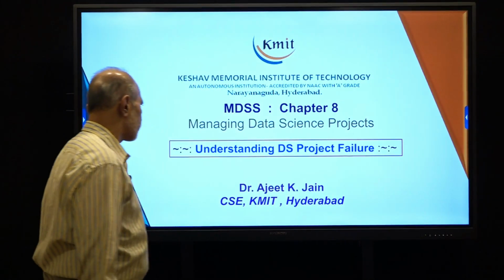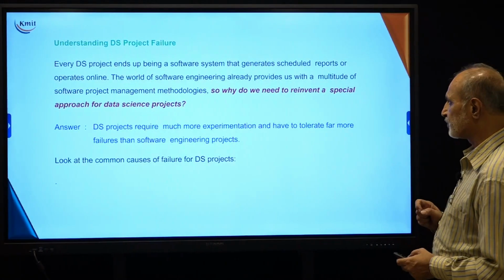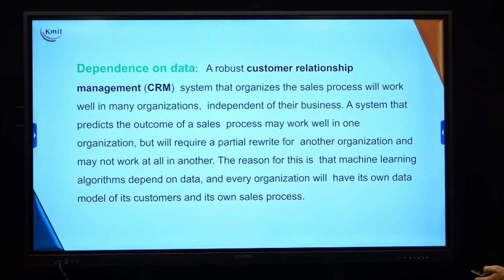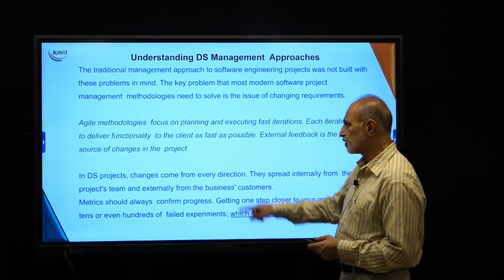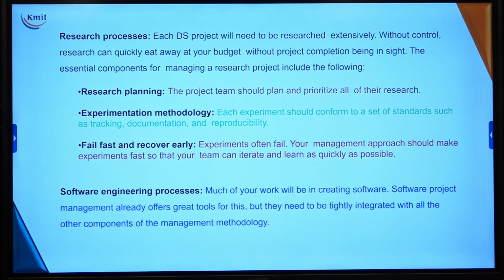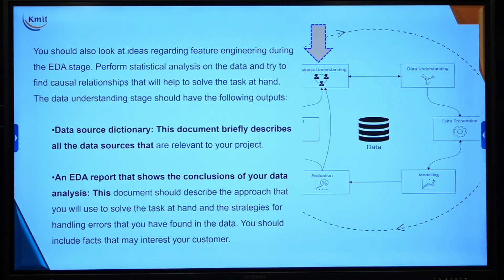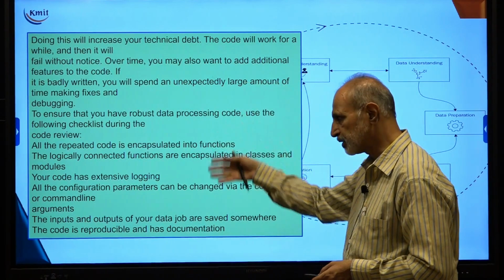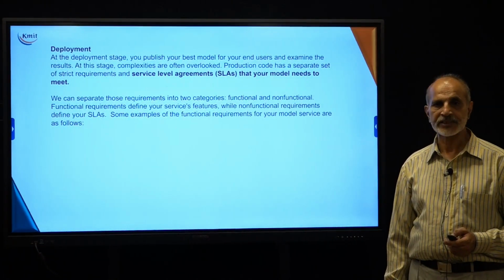UNIT - 2_MANAGING DS PROJECT